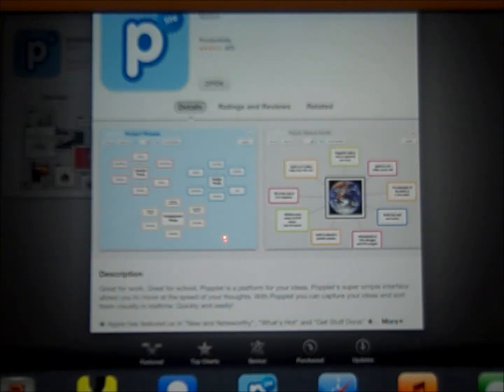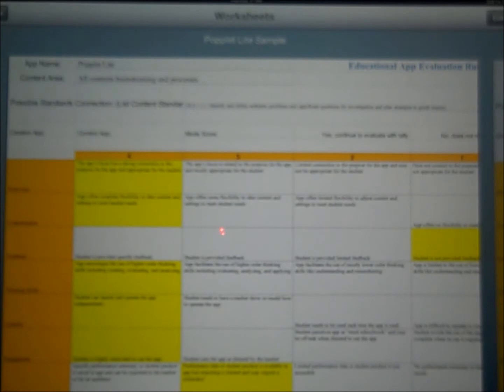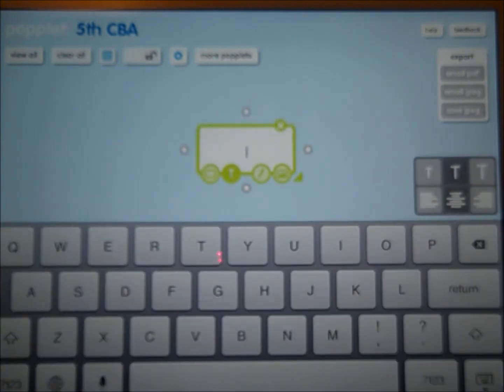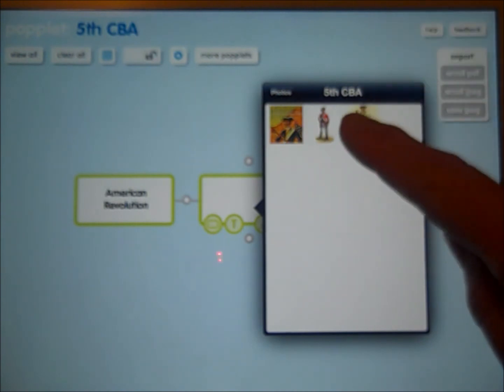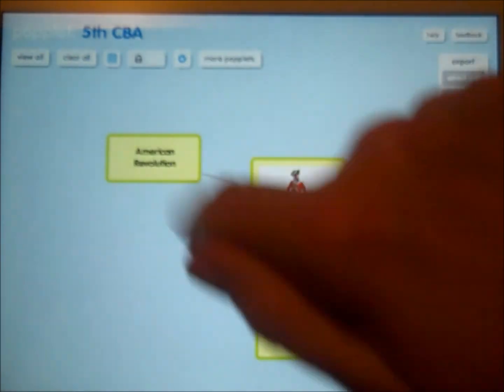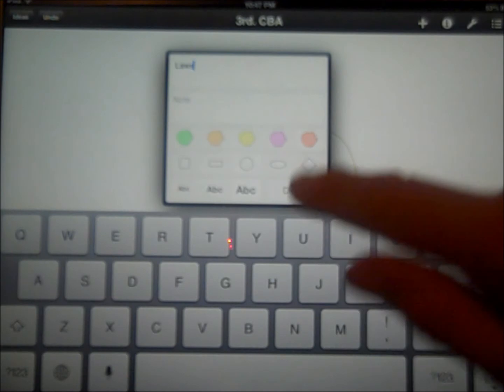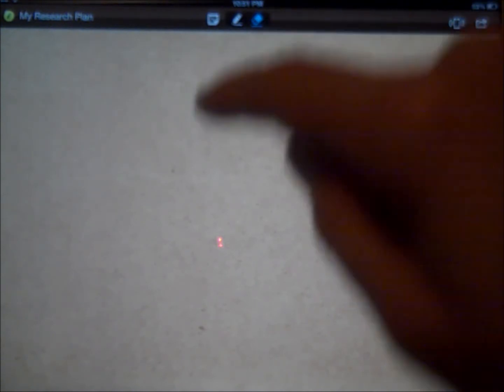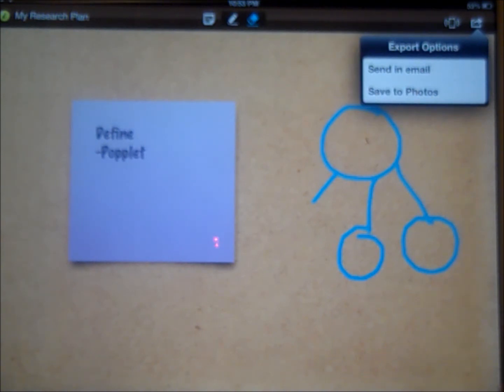iPad App Webinar 2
Brainstorming & Organization Apps